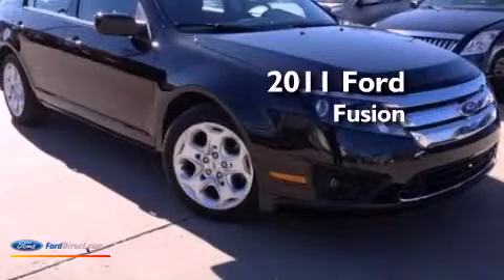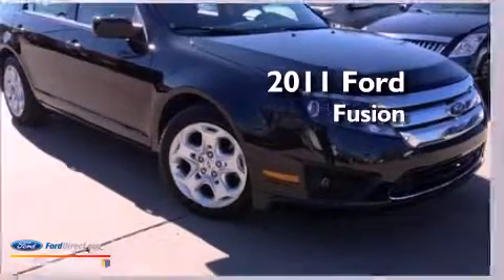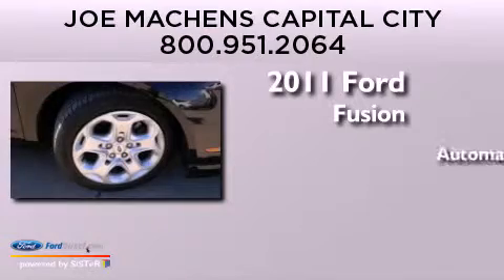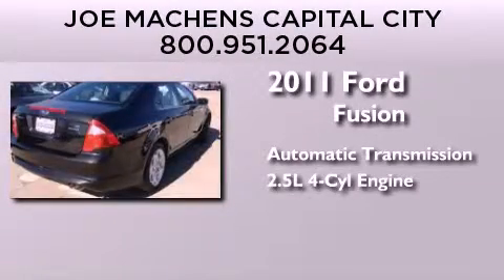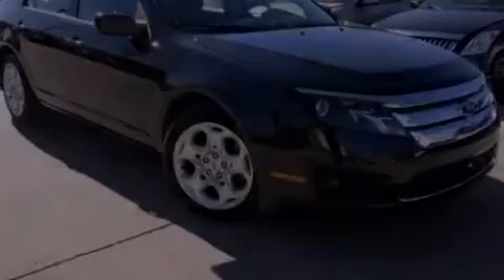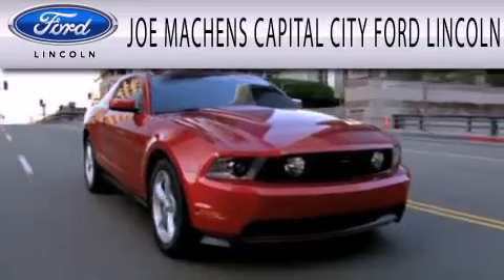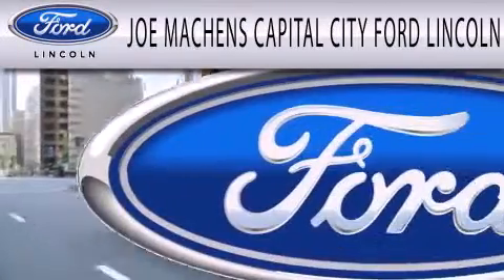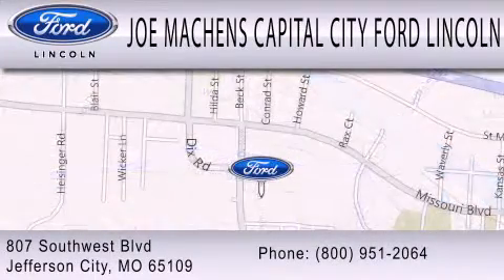2011 Ford Fusion Jefferson City MO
Year : 2011
 Make : Ford
 Model : Fusion
 Engine : 2.5L I4 16V MPFI DOHC
 Trans . : 6-SPEED AUTOMATIC
 Exterior : BLACK
 Miles : 11,101

 Stock : MD9083

 807 Southwest Blvd.